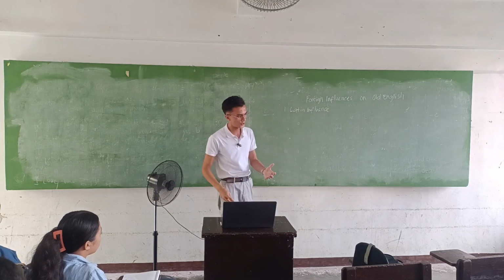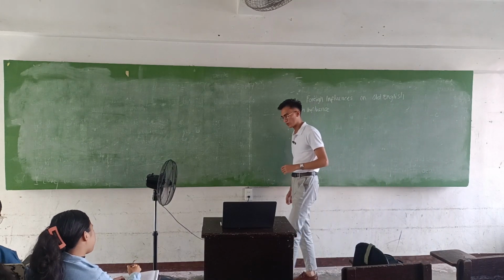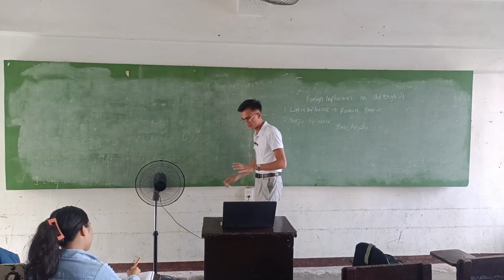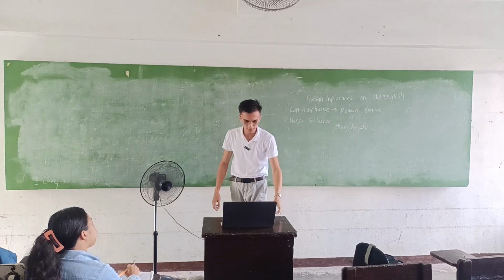ENGLISH 101 - History of the English Language (Lecture 4: Foreign Influences on Old English Language